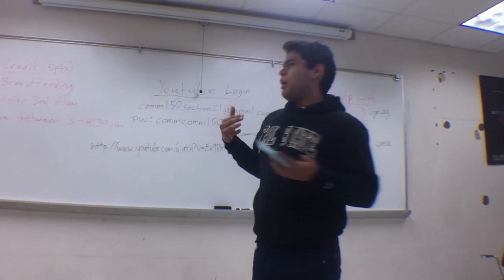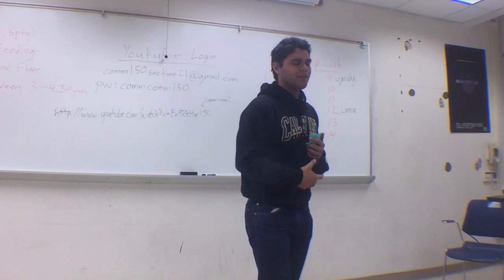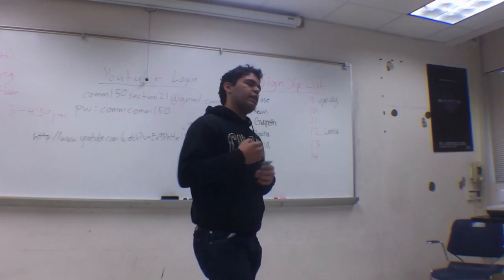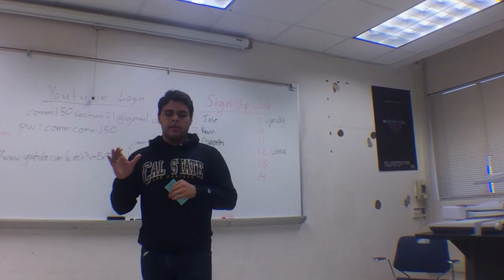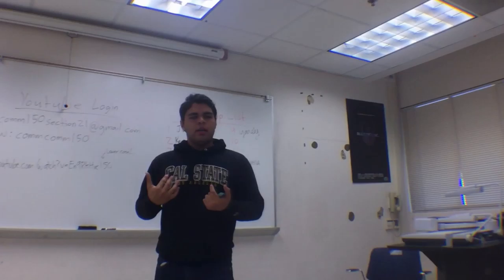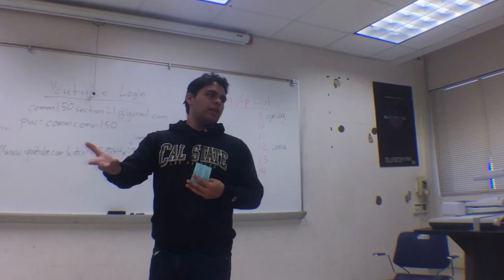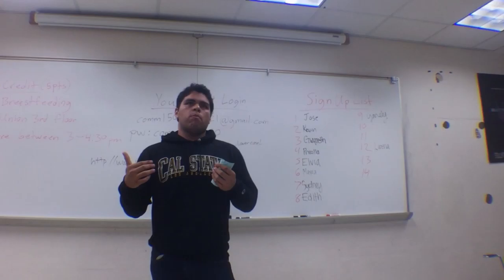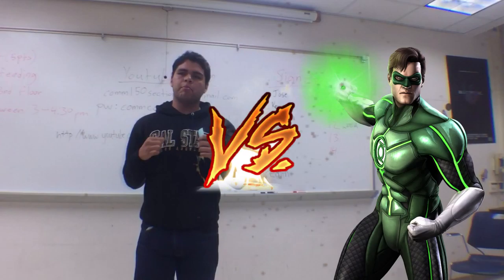Cultural Artifact Speech [Jose M]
So this is my speech that I did for COMM 150. I added some neat pictures in there and some animations to make the video much more interesting than it is.